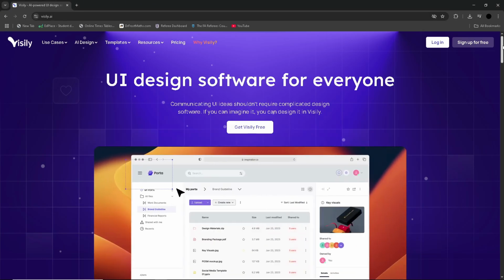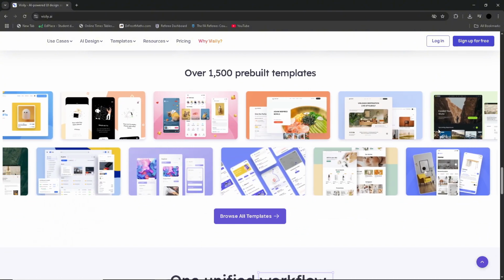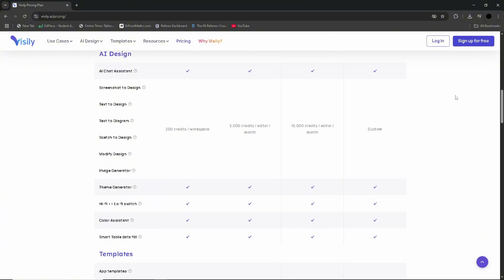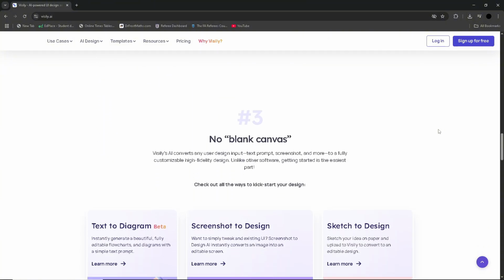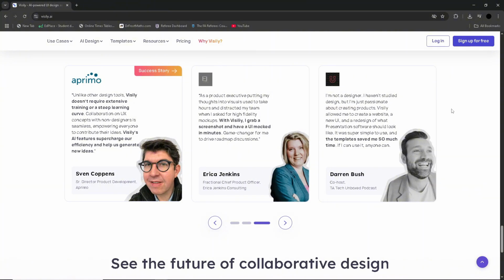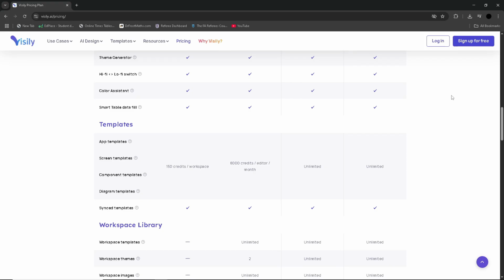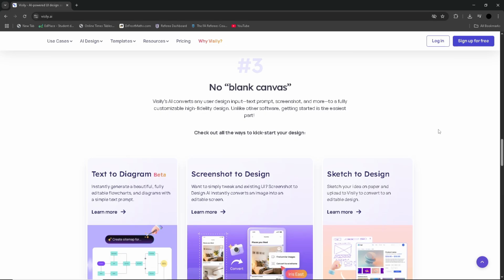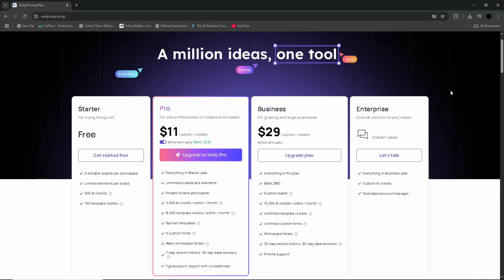Visily AI Beginners Tutorial | How to Use Napkin AI (2025)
In this comprehensive beginners tutorial I will go over the pros and cons as well as pricing using visily in 2025! Visily shines as an intelligent, user-friendly design platform that caters to those who need visual clarity and fast turnaround without diving deep into design theory or tooling complexity. It combines the magic of AI-generated layouts with intuitive editing and structured templates, making it ideal for early-stage ideation, stakeholder presentations, or rapid prototyping. Unlike some tools that focus heavily on developer handoff or pixel-perfect control, Visily emphasizes inclusivity, speed, and cross-functional teamwork. It gives non-designers the power to contribute meaningfully to the product creation process—turning screenshots into wireframes, ideas into interfaces, and conversations into prototypes.

That said, its power is best realized in early or mid-stage workflows, not deep design system development. Users looking for detailed prototyping, responsive breakpoints, or full frontend exports may still require tools like Figma or Webflow later in the process. But as a brainstorming and planning companion, Visily fills an essential role—making UI exploration more visual, efficient, and collaborative. It democratizes design thinking by removing the friction between concept and creation, offering teams a shared space where ideas can be expressed visually without delay. For startups, product teams, and fast-moving organizations, Visily is more than just a wireframing tool—it’s a catalyst for faster, smarter design decisions.